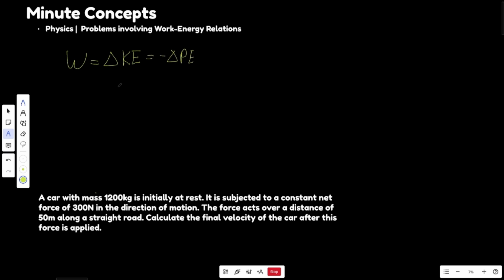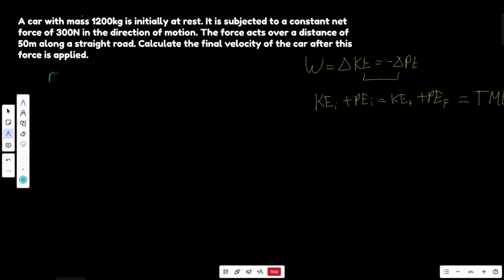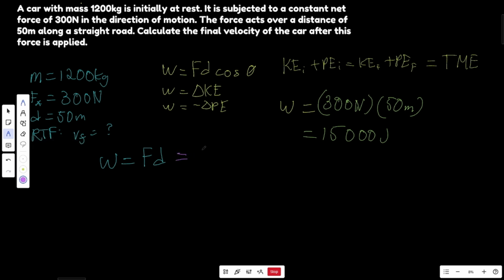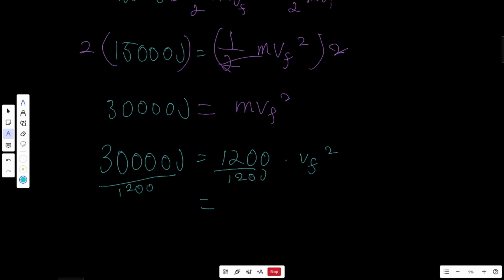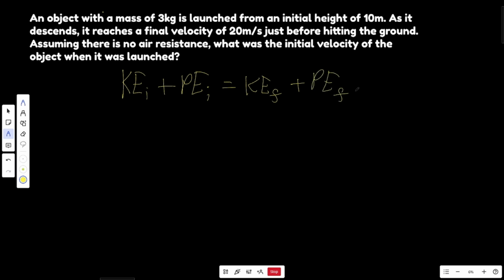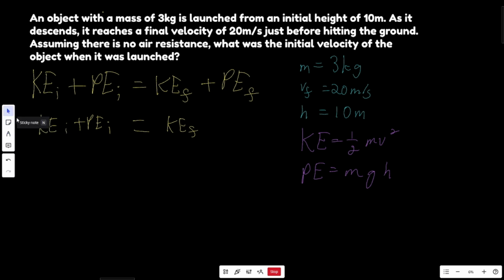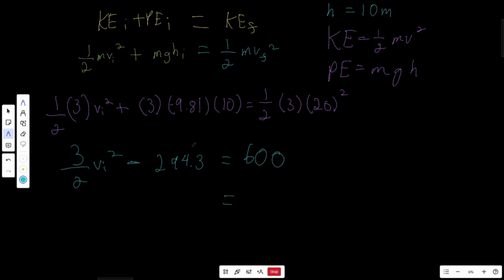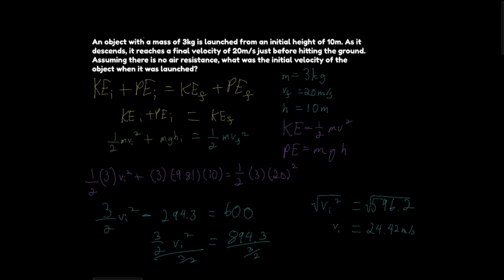In-Depth Concept: Problems involving Work Energy Relations (CUT VER.)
REPOST: Error in the last vid, there was just a black screen with 20 mins worth of audio HAHAHAH

Hello everyone! Welcome to our In-Depth Concept on Problems involving Work Energy Relations. Good luck everyone, and I hope you all learn something new!

Minute Reminder!!